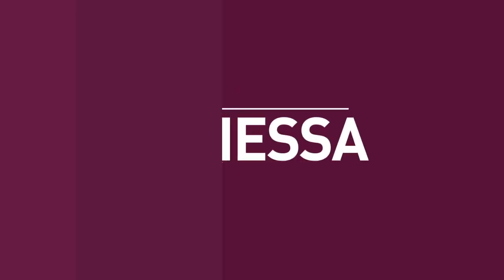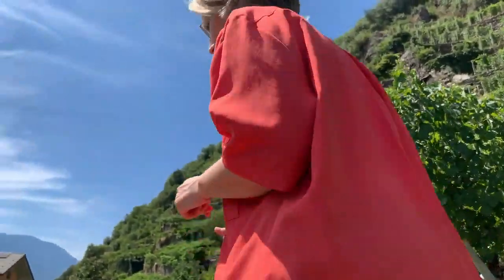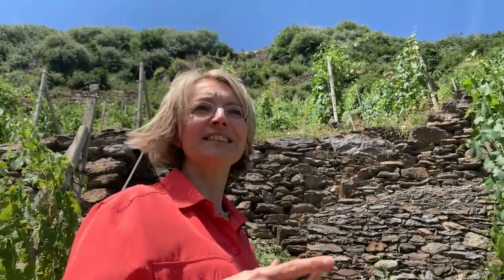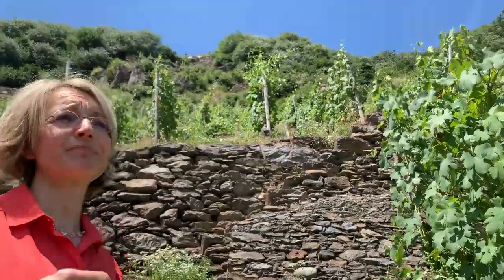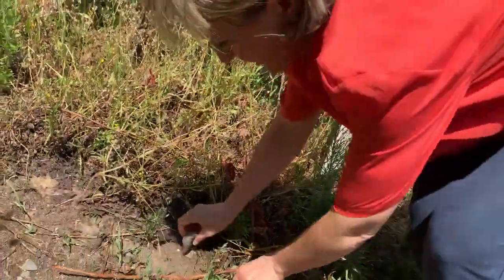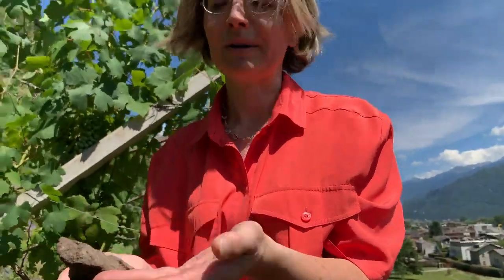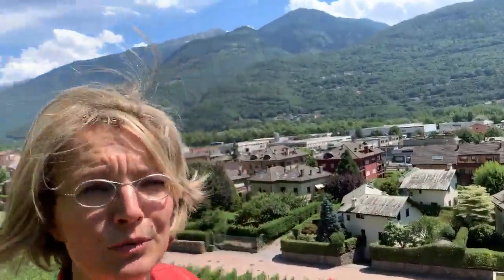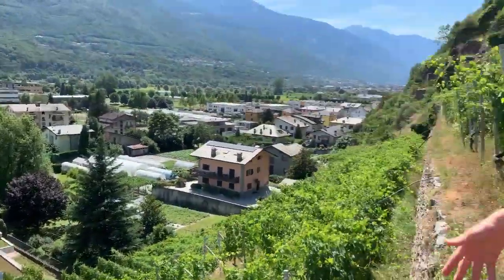ArPePe in Valtellina - The vineyards - © Roscioli Salumeria con Cucina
Isabella shows us the 13 hectares of vineyards, including Sassella, Grumello and Inferno which are located in the Valtellina Superiore DOCG area. All work is done by hand, as are all plant protection processes. Working the vertical wall of vineyards can take up to 1,500 hours to cultivate just a single hectare (2.5 acres) of the vineyard!!